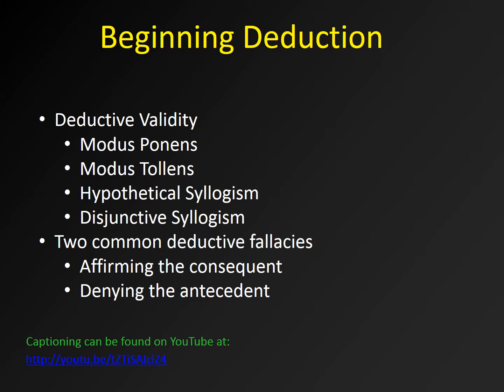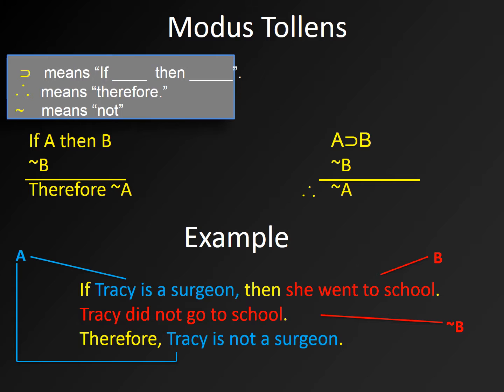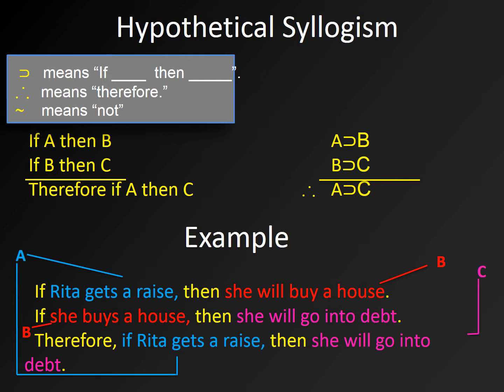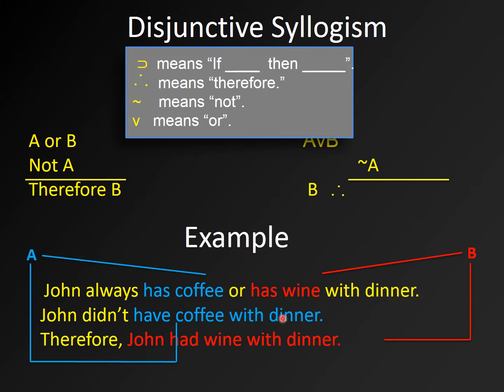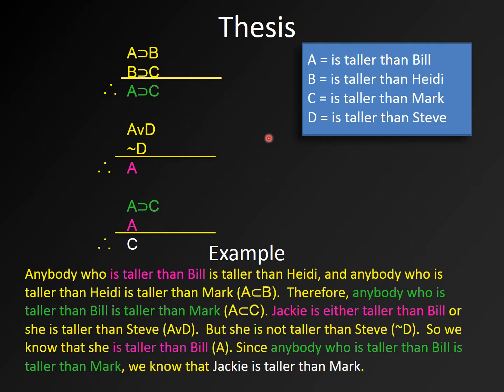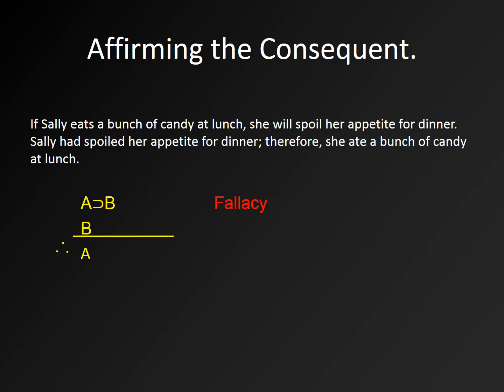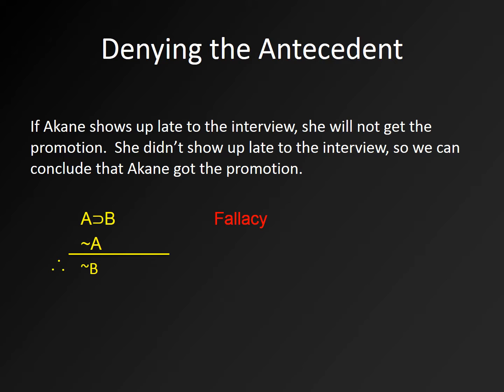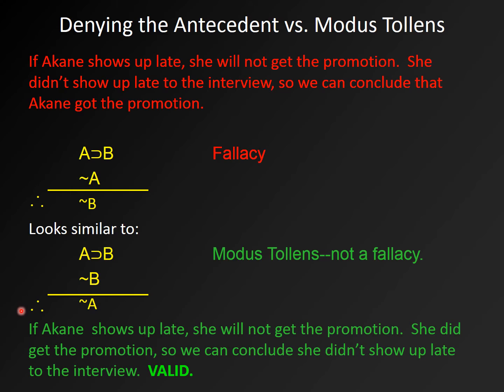Mod3A Ponus Tolens 09 13 16 fix